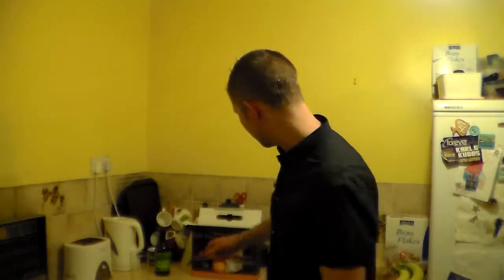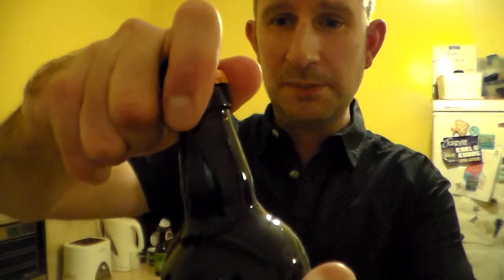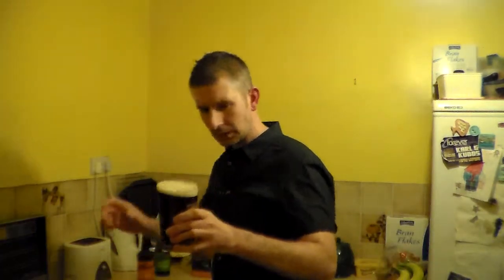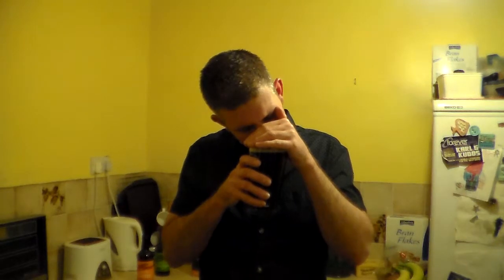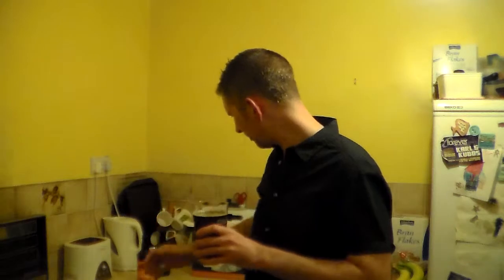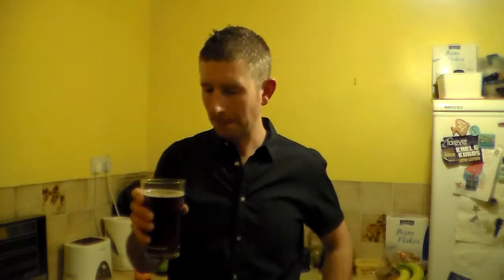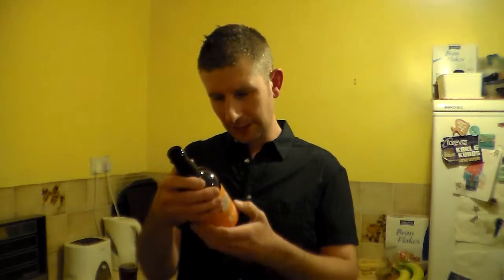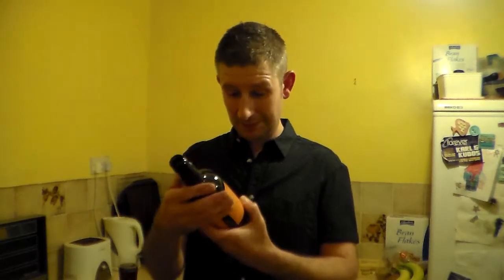Bath Ales, Gem, 4.8% ABV | Somerset Real Ale Reviews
#393 Review of another beer from the great west country brewery.